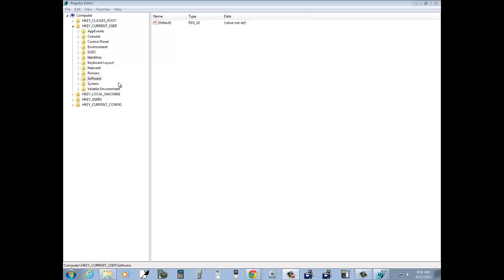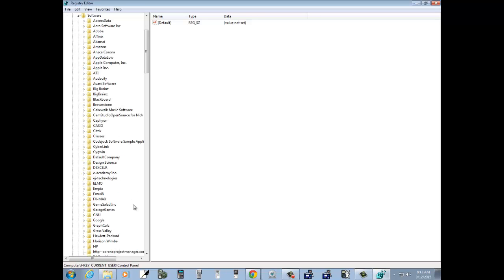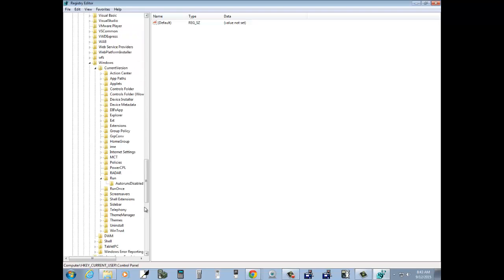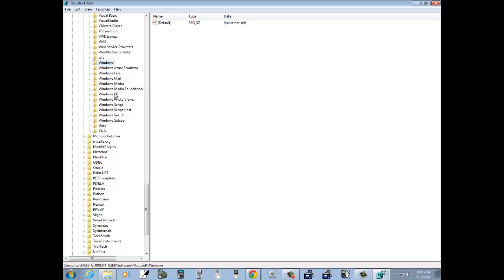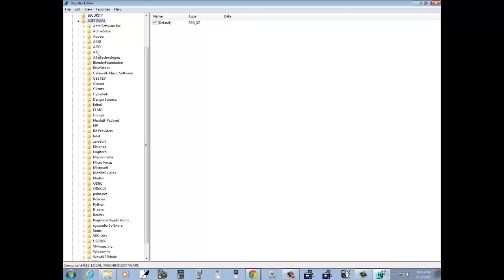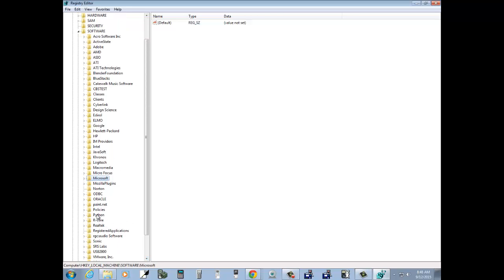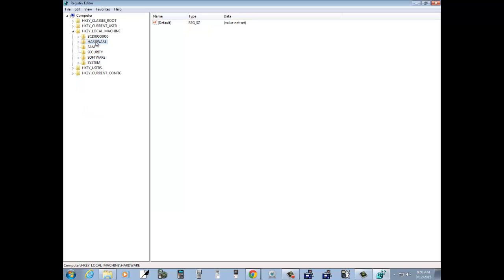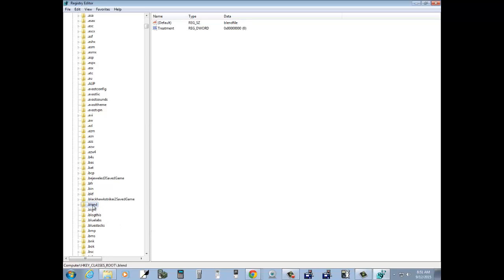Direct Instruction: Describing the Role of the Registry in Malware Attacks